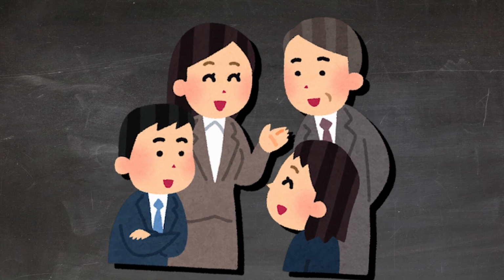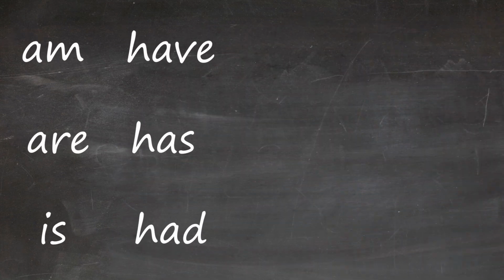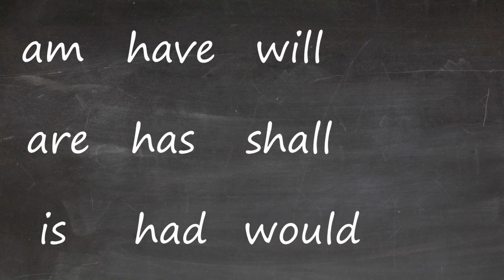Contractions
WELCOME TO KING'S ENGLISH AND EDUCATION CENTRE

What are contractions?

This video is a part of a series from KING'S English and Education Centre for beginners learning the basics.